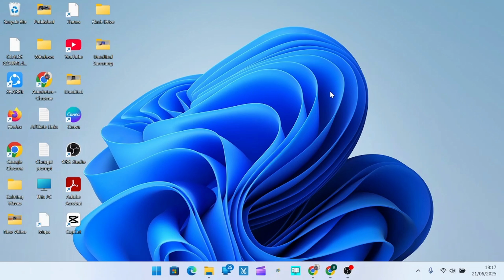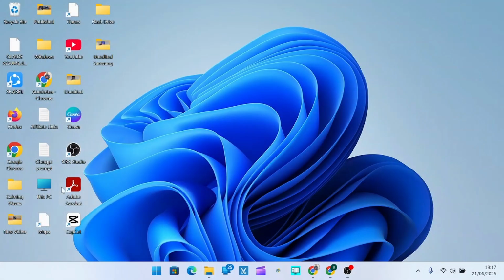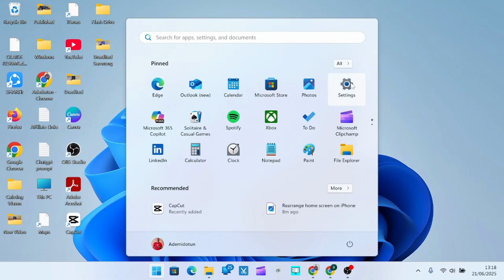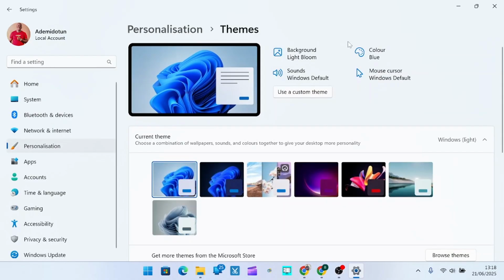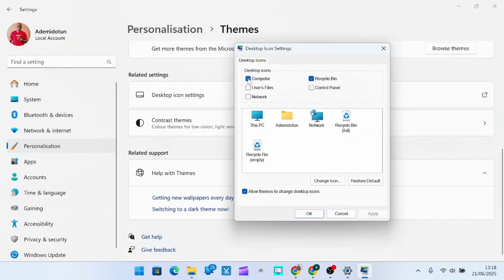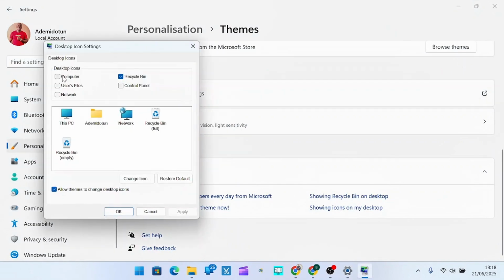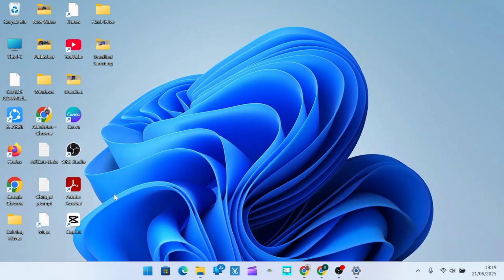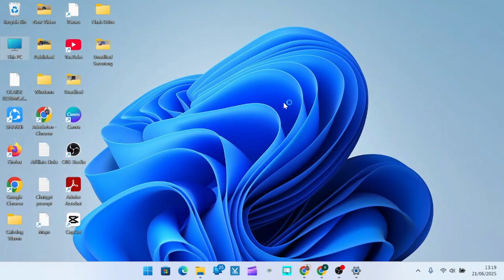How to Add This PC on Desktop Windows 11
You will learn how to add this PC on desktop Windows 11 in this tutorial.

Cheap iPhone
Cheap Samsung Phone
Cheap Apple Watch
Cheap Digital Camera
Cheap YouTube Microphone
Cheap MicroSD Card